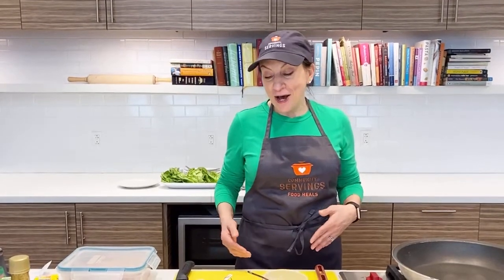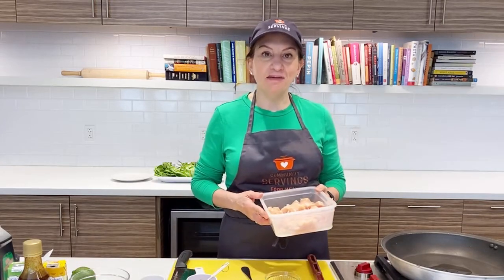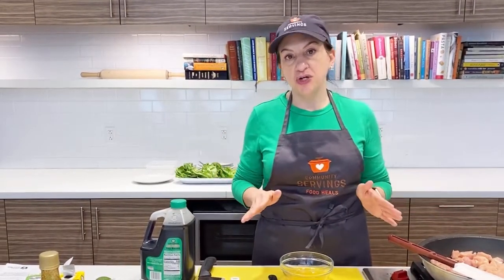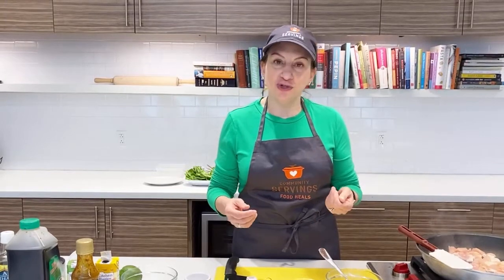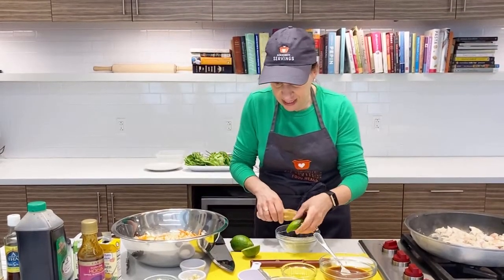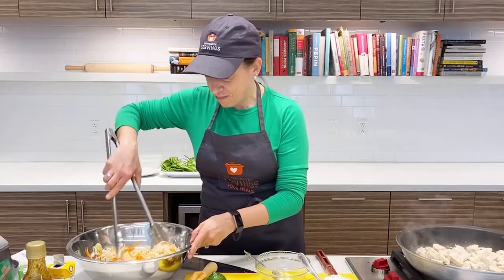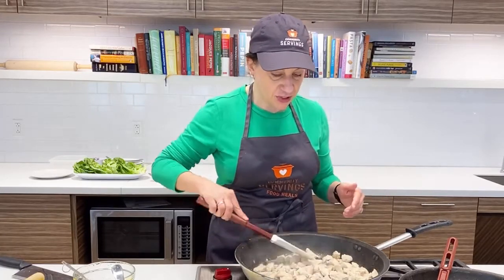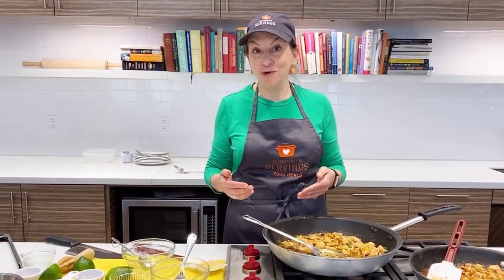Learning Kitchen Live - Chicken and Cashew Lettuce Wraps